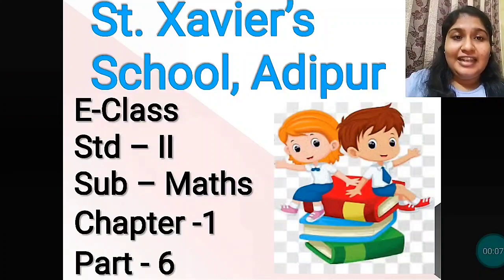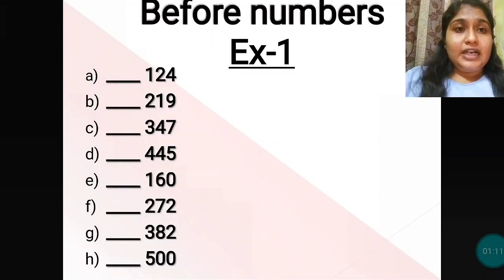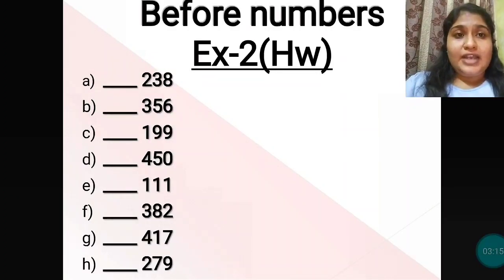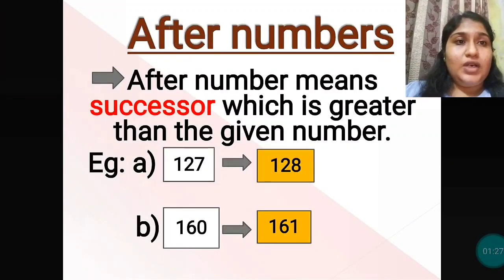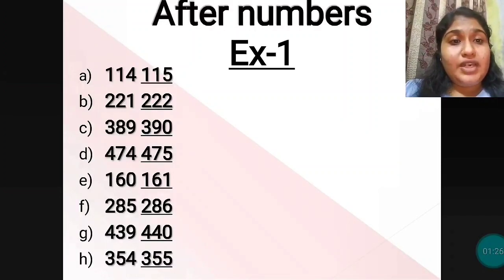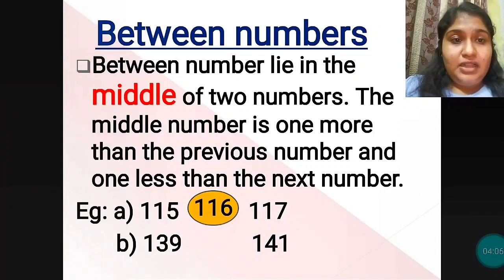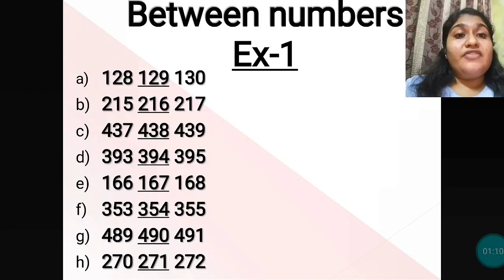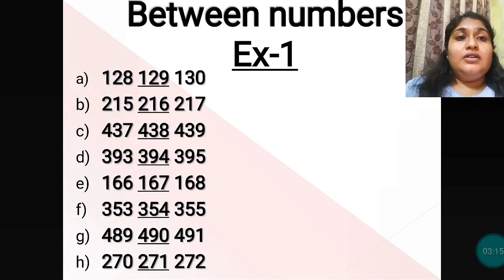Std 2 Maths Ch 1 Part 6